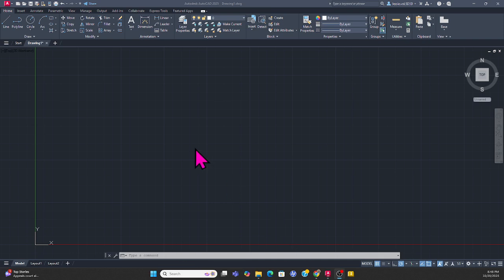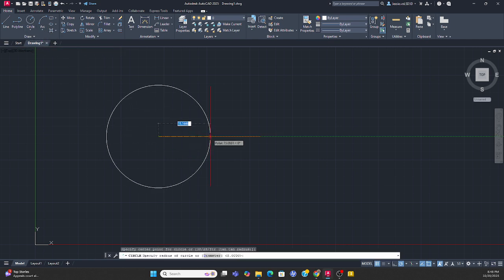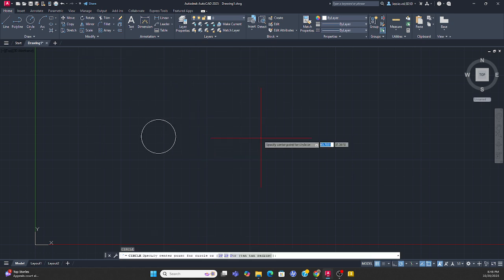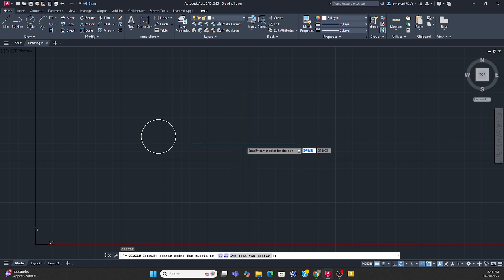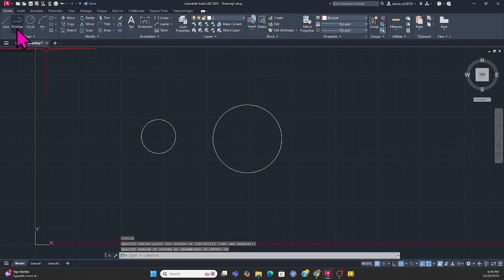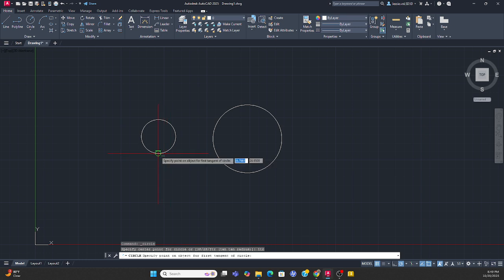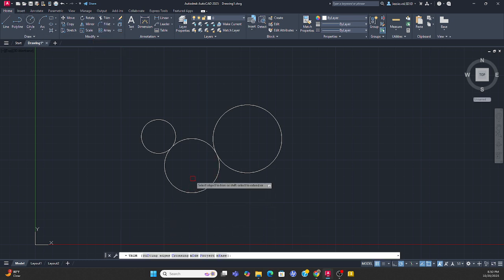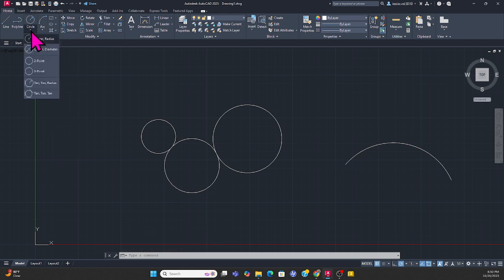AutoCAD 101: Circles and Arcs